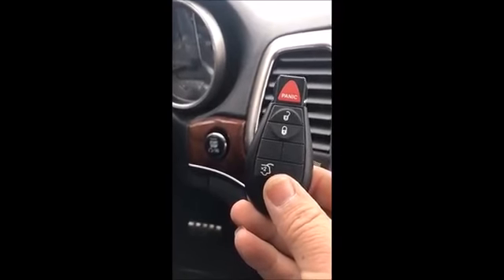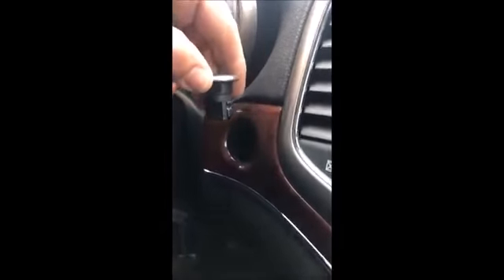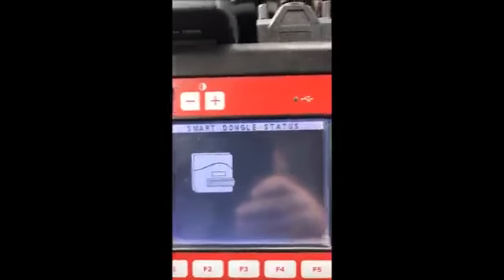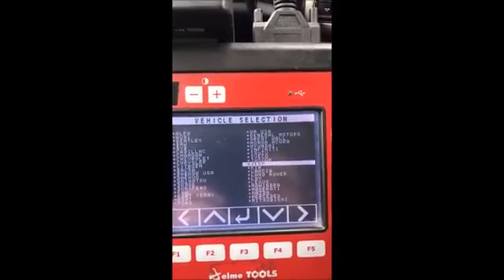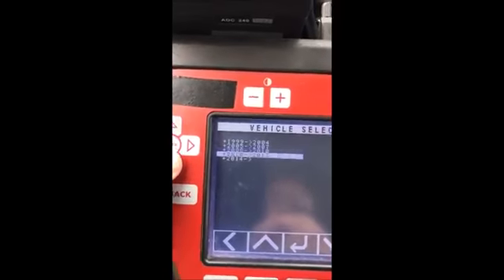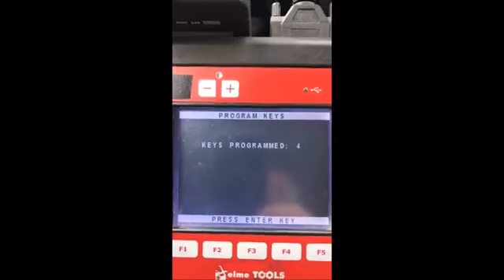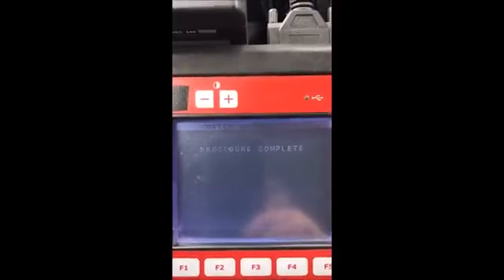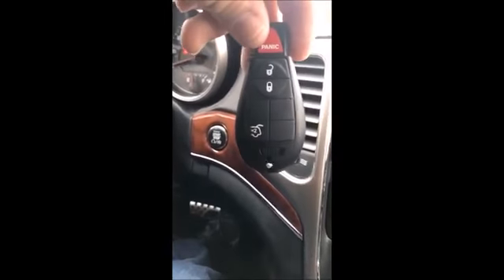2011Jeep Grand Cherokee Keyless Go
This is a 2 part procedure. First program  fobik keys & then the Match Keyless go procedure is last.